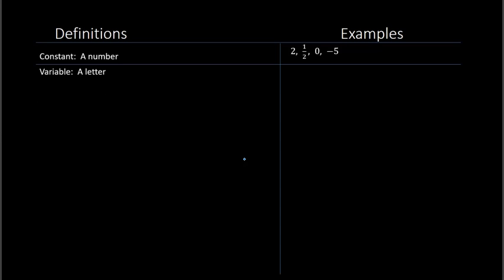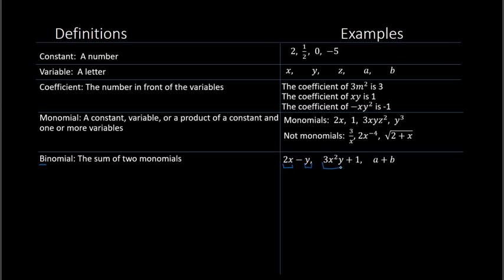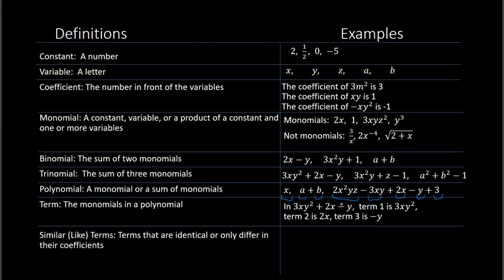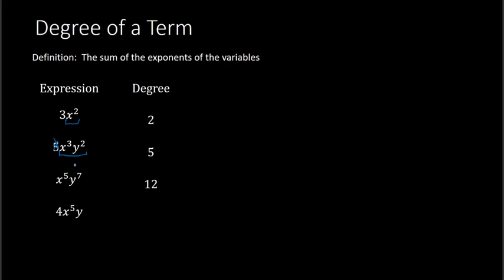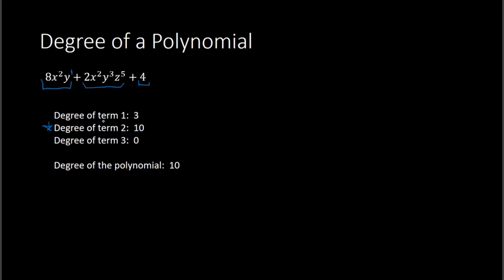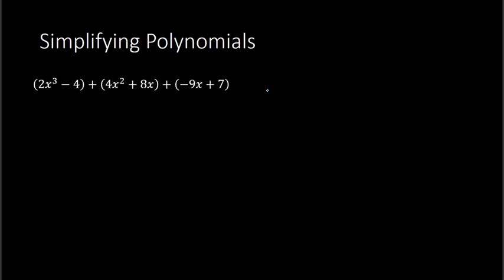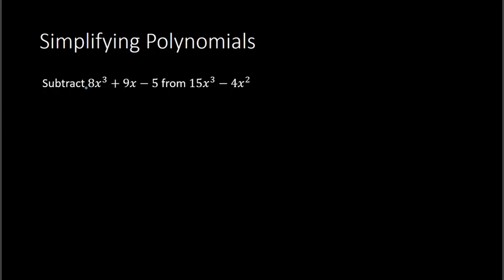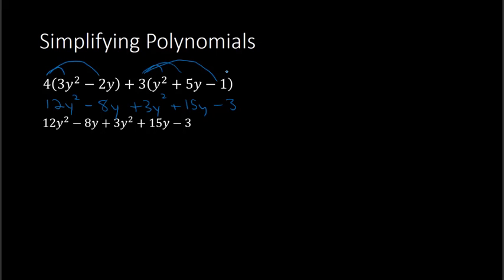Adding and Subtracting Polynomials (Pre-Algebra)